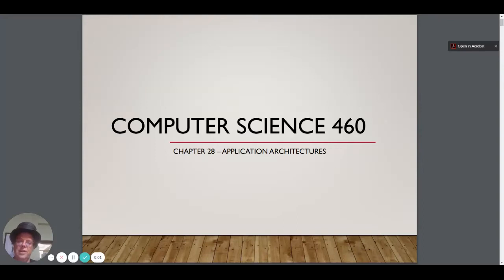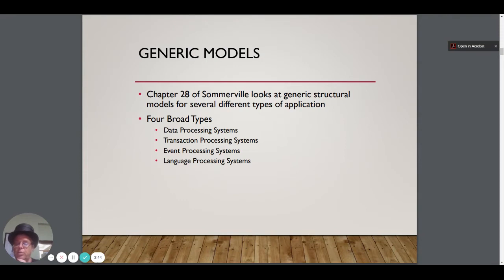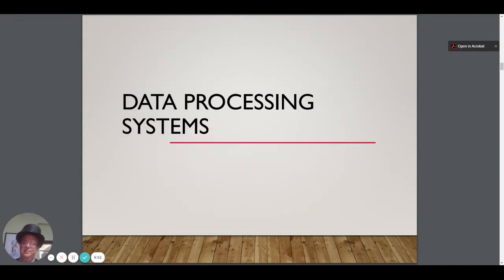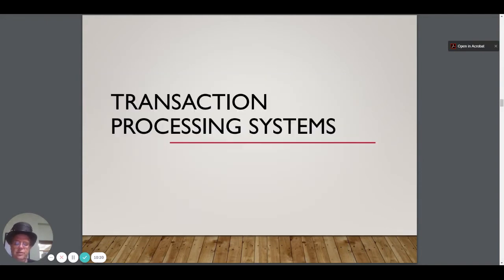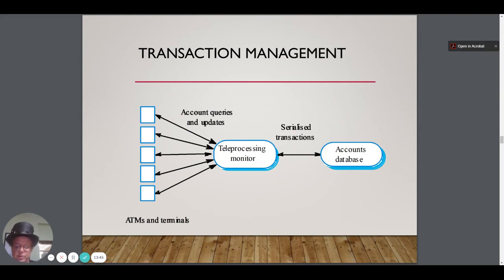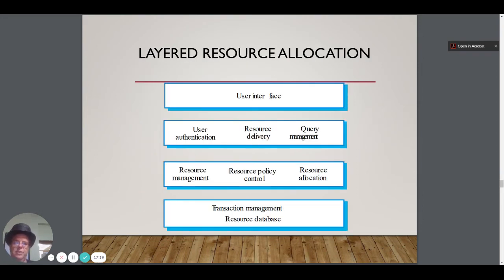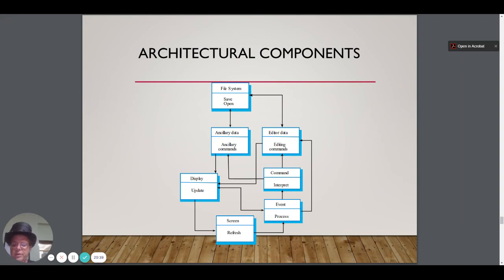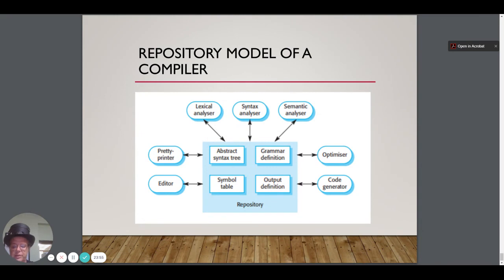Application Architectures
This is an overview of application architectures. There are a lot of details in the diagrams, and I really didn't skimp on them. It makes for a bit of a longer video, but not nearly as long as if we did it in person.